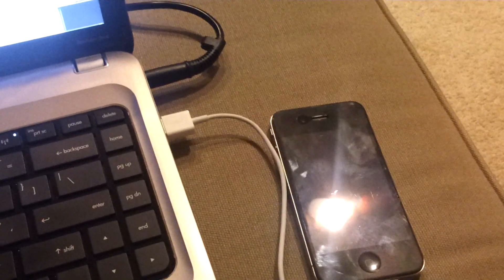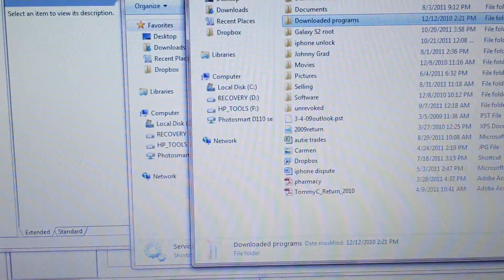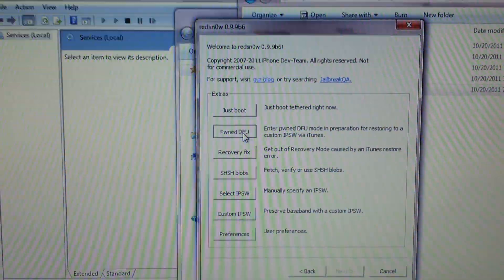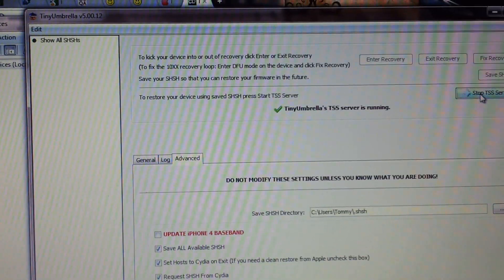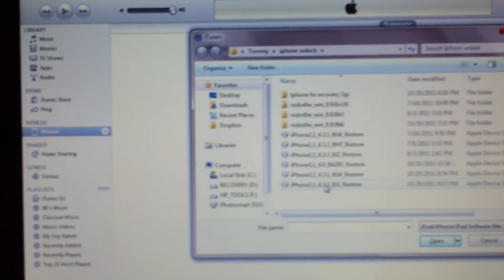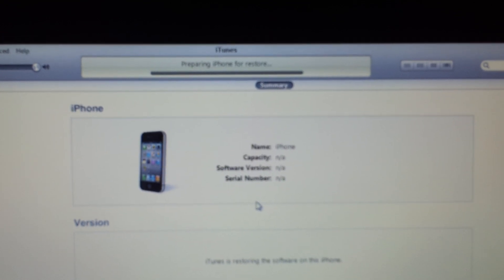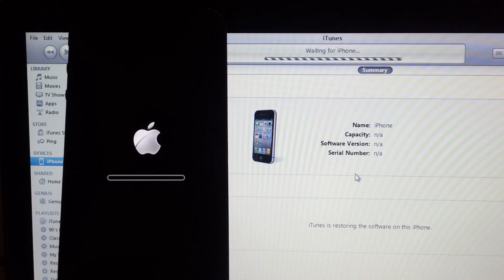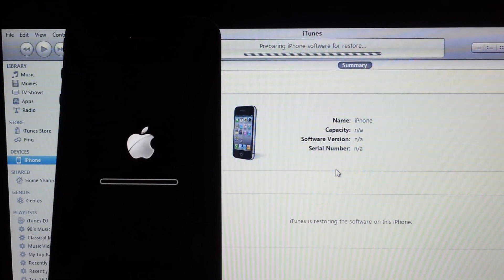Restore iphone 4 after restore to factory setting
Restoring jailbroken unlocked iphone 4 after iphone bricked when using restore to factory setting because Iphone was bricked.
**I am not liable for and damages cause to your phone**
Errors occurred because of restore to factory setting, error 1013, 1600, 3194, and apple mobile service not on

you will need redsn0w, tinyumbrella, change host file, make sure apple mobile service is turned on